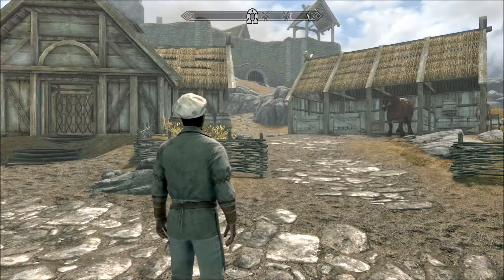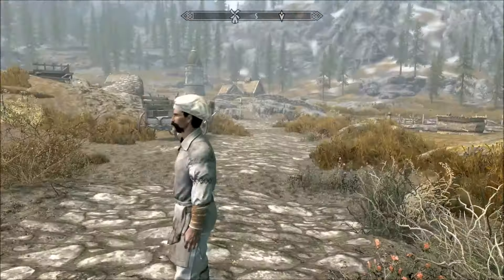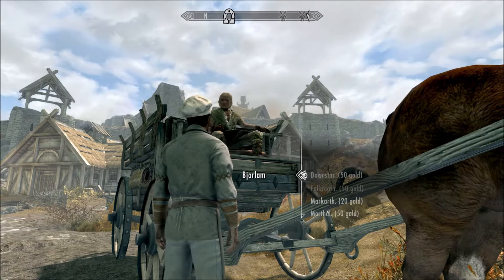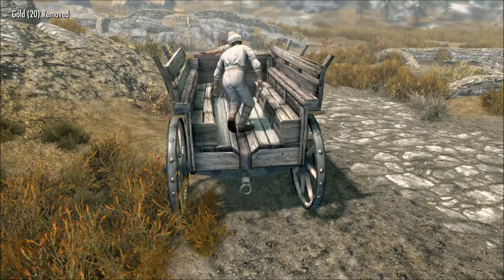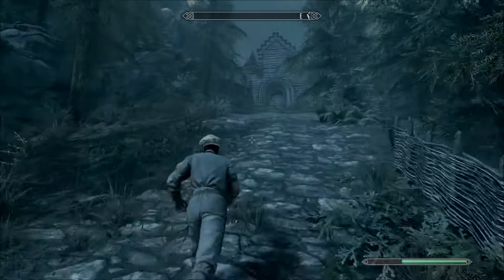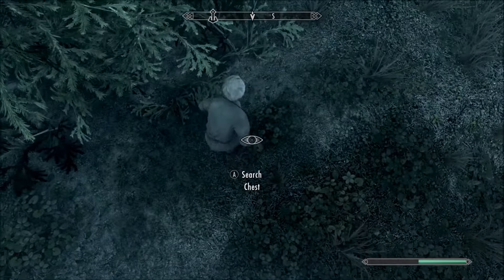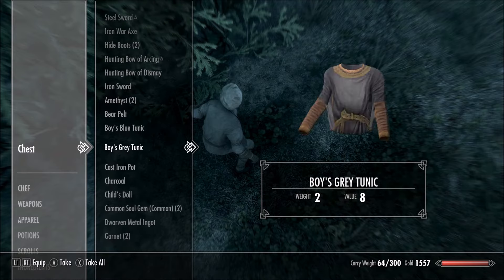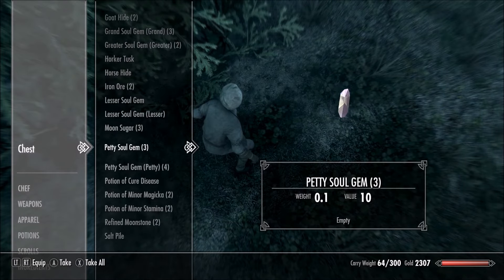Skyrim Remastered: Solitude Chest (Invisible Chest Location)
This is another hidden chest in Skyrim that can be used to start off any build the right way. Exploit.